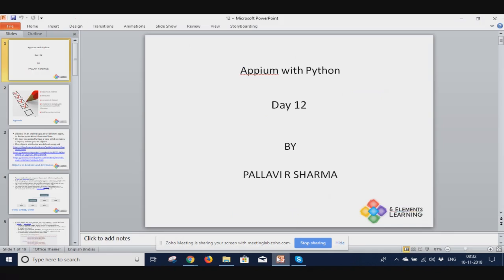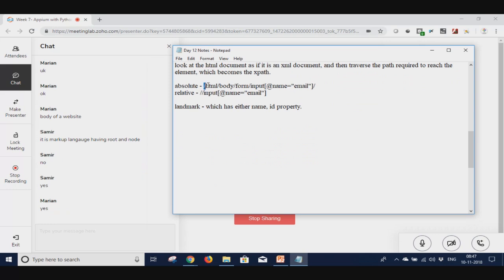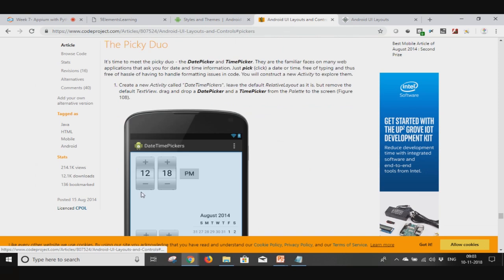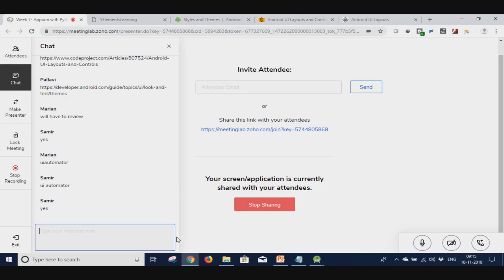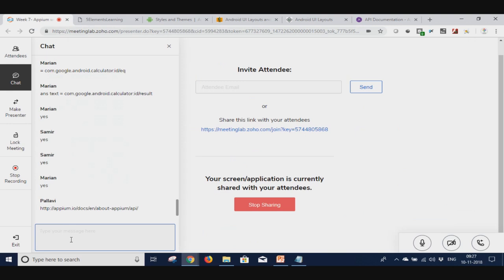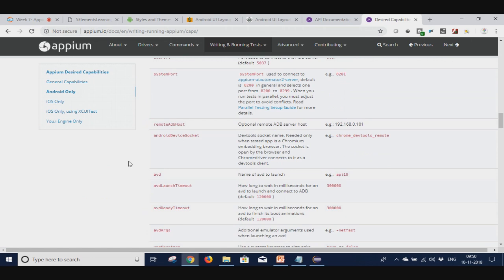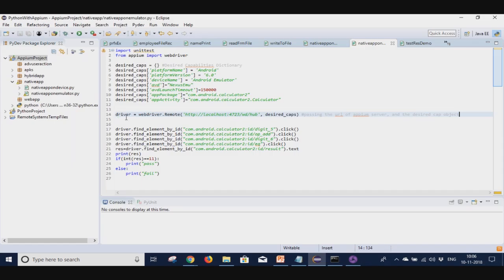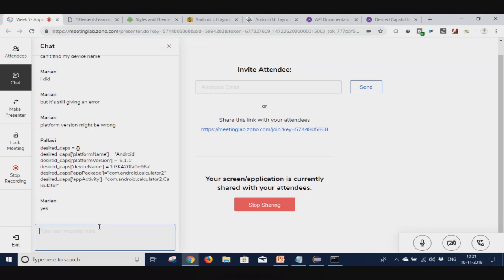Day 13_Appium_Python